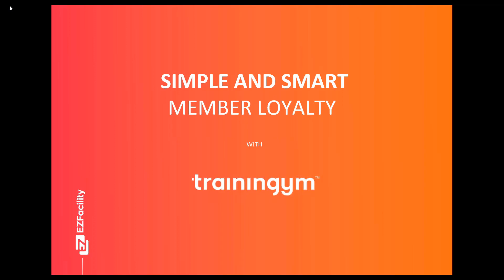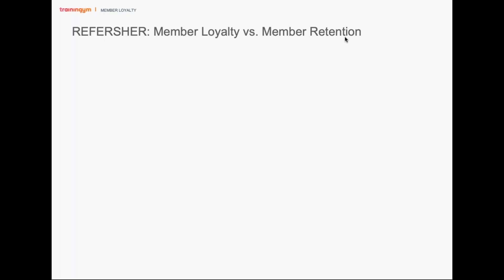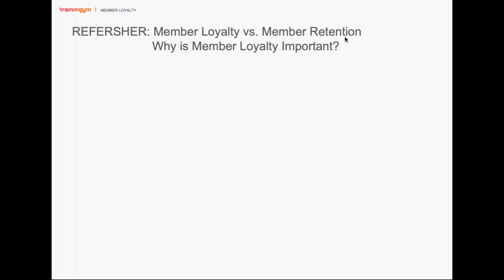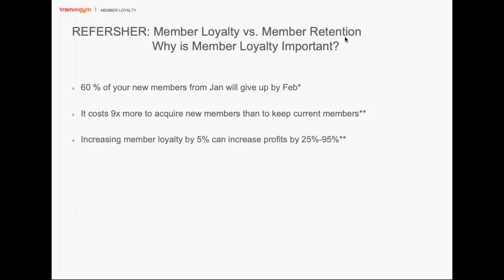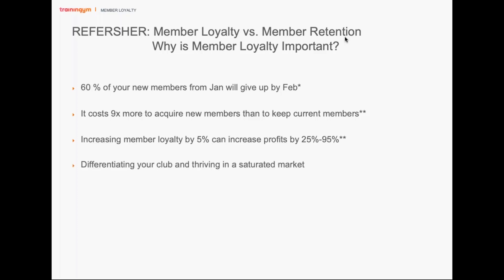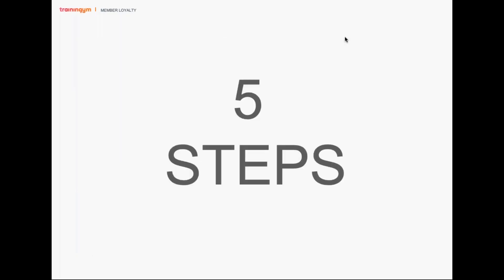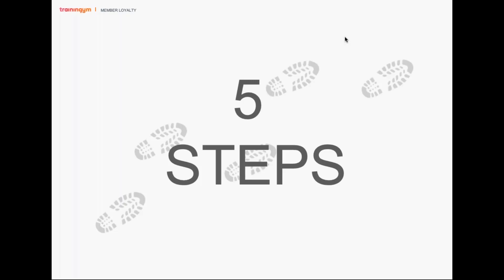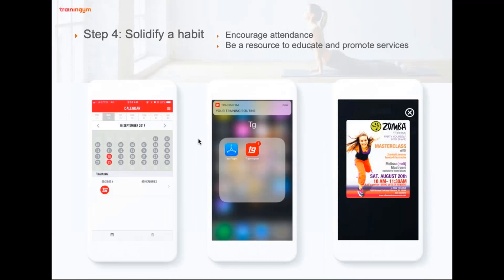Gym Member Loyalty Tips with Trainingym | EZFacility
Build your gym from the inside with member loyalty.

• What is the difference between member loyalty and member retention?
• Why is member loyalty important?
• How do you create a successful member loyalty strategy?
• Only 15% of your members are self-sufficient enough to reach their goals. Do you have a plan of action for the other 85% of members?

Do you have the answers? If not, don’t worry. Our partner Trainingym can tell you how working with the EZFacility + Trainingym integration you can ensure that your members stay and stay longer.

About Trainingym:
Trainingym is revolutionizing how health and fitness clubs engage, train and retain members with digital software and app solutions built to drive member loyalty and increase staff productivity.